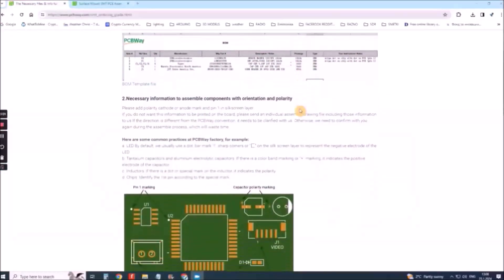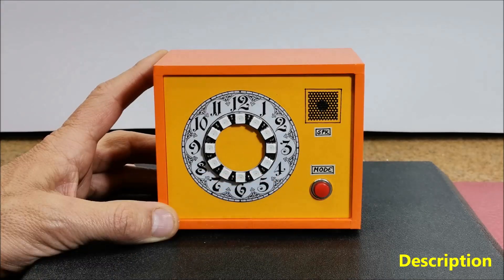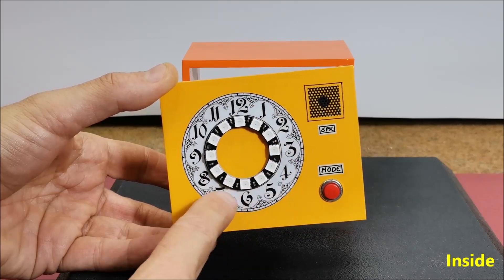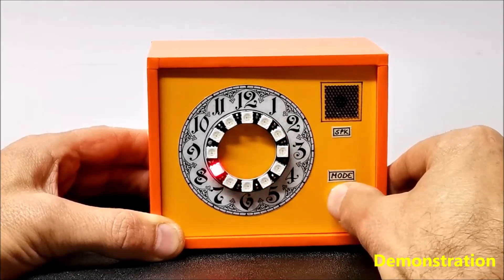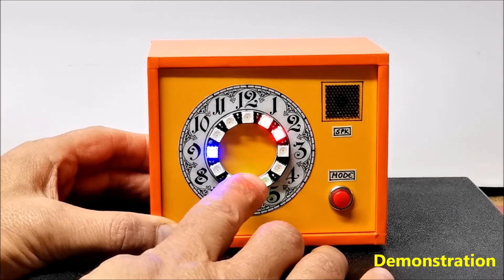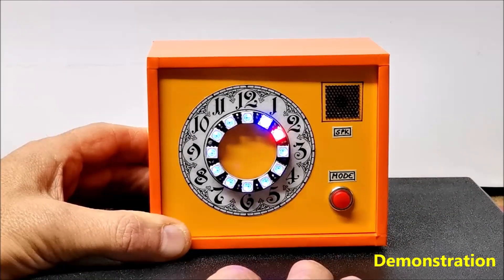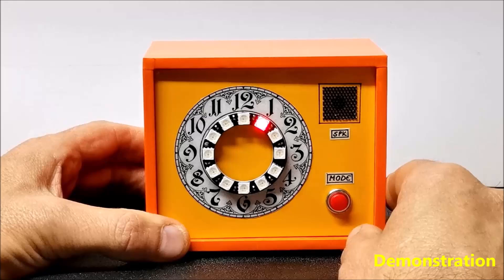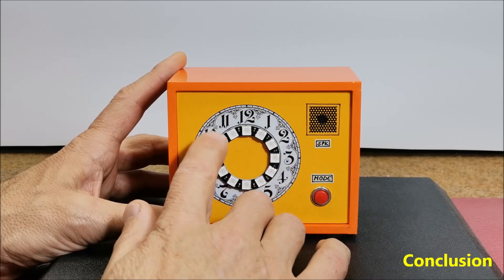Unusual Led Ring Arduino Clock, Temperature, and Humidity meter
This is another in my series of Unusual Clocks. Although this is a very simple Arduino project, it contains more different options, as well as a very intuitive way to show a lot of information on the "Display" consisting of only 12 LEDs. Even the clock has a resolution of 1 second on only 12 LEDs.

Chapters:
0:08 Short Demo
2:02 Description
3:11 Inside
4:04 Demonstration
7:37 Conclusion
8:07 Building